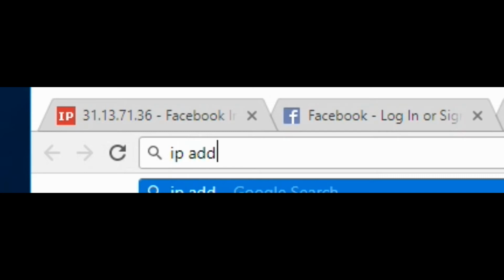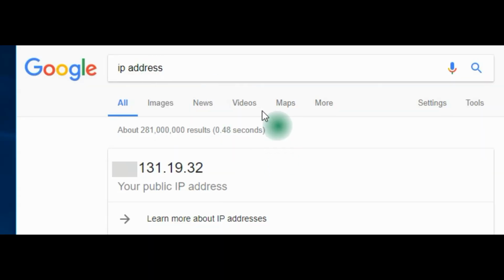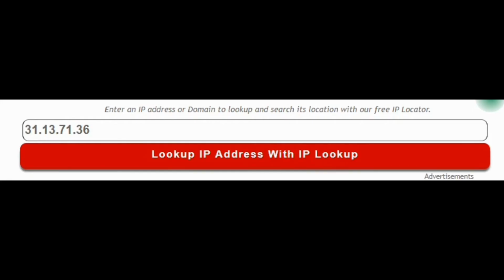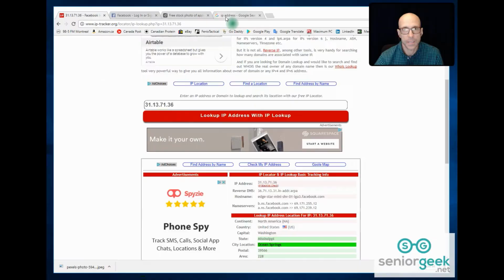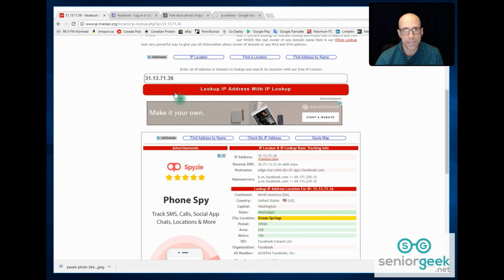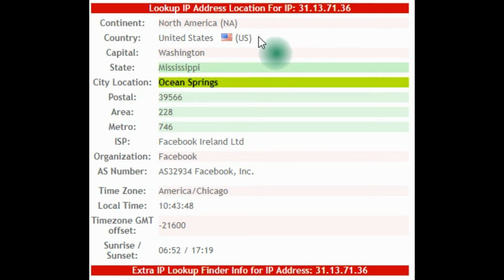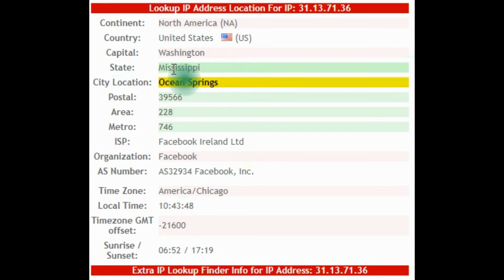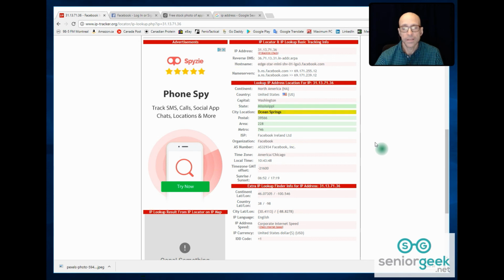What information is derived from your IP address?